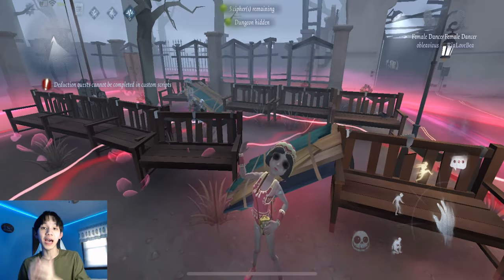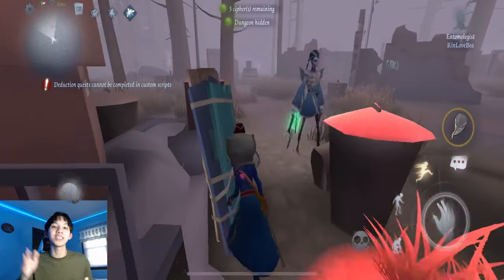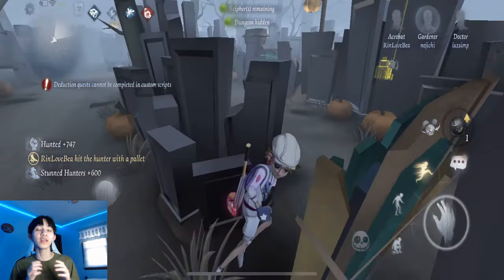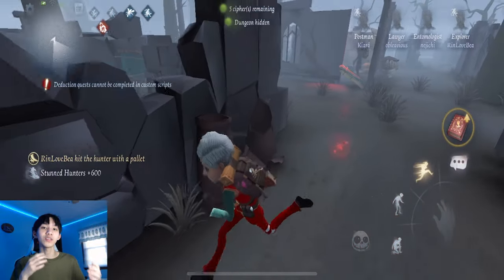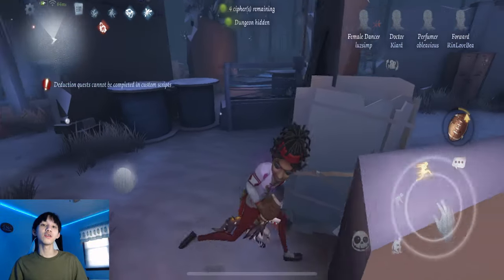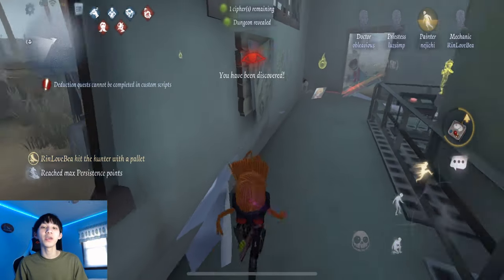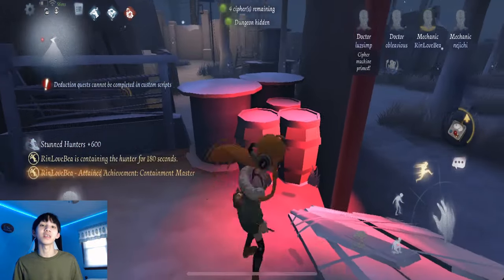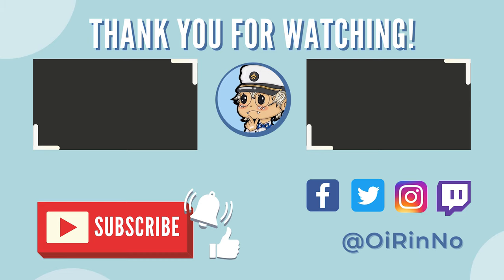IDENTITY V | HOW TO PALLET STUN: GUIDE + TIPS & TRICKS FOR SURVIVORS (AGAINST ALL HUNTERS)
Thumbnail/Outro/Ideas/Motivation: Bea
Credits: Bea, Chiara, Anna and Andrea

Guide Details:
Clips: 80 gameplays with 30 face-cam clips and took more than two weeks

Identity V Full Pallet Stun Guide for survivors with many helpful tips and tricks against all the hunters in the game. This will teach you how to pallet stun against hunters and what to do in many different situations when kiting and attempting to pallet stun. A beginner guide and advanced strategies for every player. With this guide you will be able to win more and kite longer.